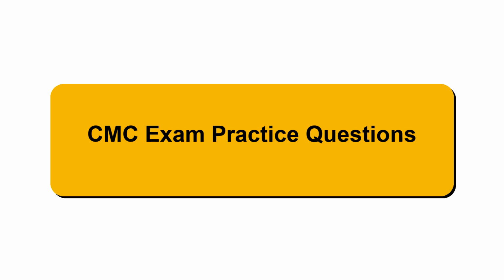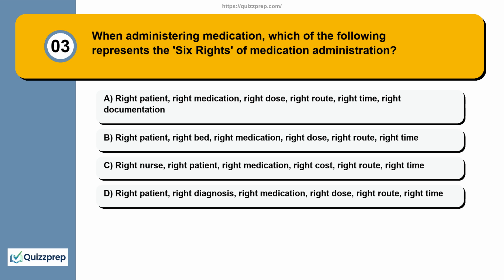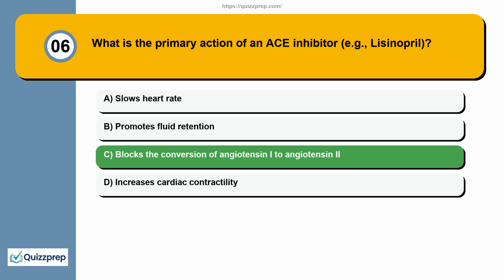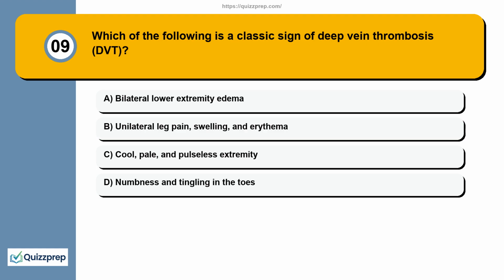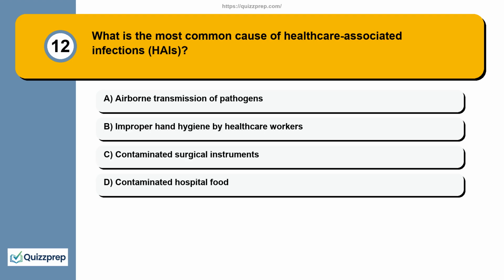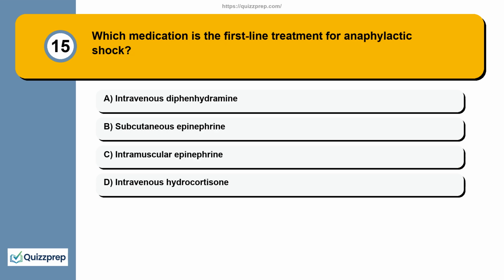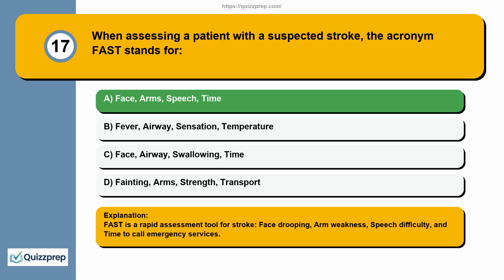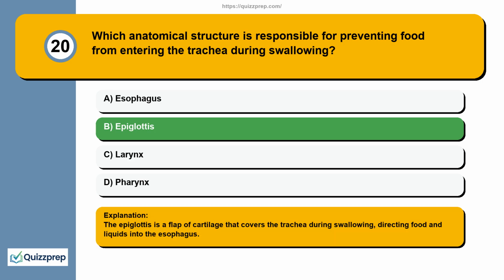CMA Exam 2026 Practice Questions | Master New Case-Based Questions and Pass Your First Try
. Securing the Certified Management Accountant designation in 2026 requires a focused approach to the latest exam pattern updates and syllabus shifts. The introduction of case-based questions marks a significant evolution in the testing process, replacing traditional essays with structured scenarios that demand practical application. Mastery of these new formats is the most reliable way to ensure a passing score in both part one and part two. The 2026 testing windows provide a critical opportunity for finance professionals to demonstrate their expertise in a rapidly changing business landscape. Successful candidates prioritize understanding the logic behind high-yield multiple-choice questions while adapting to the interactive nature of case-based assessments. The current year emphasizes technological proficiency more than ever before, with technology and analytics now making up twenty-five percent of the part one curriculum. This update includes a deep dive into data visualization, predictive analytics, and the application of artificial intelligence in financial decision-making. Part two of the exam has also seen strategic updates, integrating environmental social and governance factors into the core risk management and corporate finance sections. These additions reflect the growing importance of sustainability reporting and ethical data usage in global business practices. Candidates must become comfortable with digital finance concepts like blockchain and its impact on modern financial transactions. Preparing for these specific changes involves a dedicated study plan that balances conceptual knowledge with rigorous practice. The process of analyzing business cases requires a shift from rote memorization to high-level critical thinking. Each case-based question presents a scenario that mimics real-world challenges, asking for numerical entries, drag-and-drop categorization, or list selection. This objective format allows for faster scoring, often providing results within one to two weeks, which is a major benefit for those looking to advance their careers quickly. Our organization provides comprehensive services and resources to help aspirants navigate these complex 2026 requirements and achieve certification efficiency. Utilizing professionally developed practice materials ensures that your preparation aligns perfectly with the current institute of management accountants standards. The multiple-choice section remains a critical gatekeeper, requiring a fifty percent correct response rate to unlock the application-based portion of the exam. Efficient time management is essential, as candidates have an average of one point eight minutes per question to maintain the necessary pace. Focusing on high-weightage topics such as cost management, internal controls, and financial statement analysis provides the strongest foundation for success. Incorporating simulated mock exams into your routine builds the mental endurance needed for the four-hour testing period. The 2026 updates are designed to bridge the gap between academic theory and professional practice, making the CMA more relevant for modern finance roles. Aligning your study habits with these practical demands is the key to passing on your first attempt. Professionals who earn this credential in 2026 position themselves as leaders in strategic financial management. This achievement leads to significant growth in earning potential and opens doors to executive-level opportunities. Taking the time to master the nuance of case-based scenarios now will pay dividends throughout your career. Every practice session should be a reflection of the actual exam rigor and variety. Staying updated with the 2026 content specification outlines is the best way to avoid surprises on exam day. The transition to the new format is a strategic move that enhances the global recognition of the CMA. Engaging with high-quality practice questions and detailed rationales deepens your understanding of complex accounting principles. This level of preparation turns exam day into a routine application of your hard-earned knowledge. The future of accounting is increasingly digital and data-driven, and the 2026 CMA exam is the perfect tool to prove your readiness for that future. Commit to a structured preparation path that values quality over quantity in your question drilling. Achieving excellence in management accounting starts with the right resources and a clear understanding of the 2026 exam landscape.